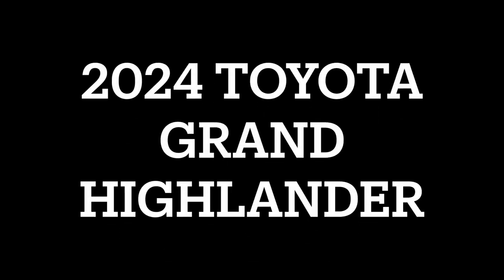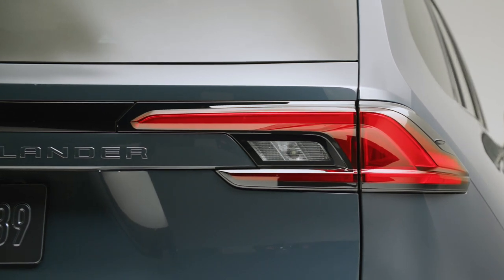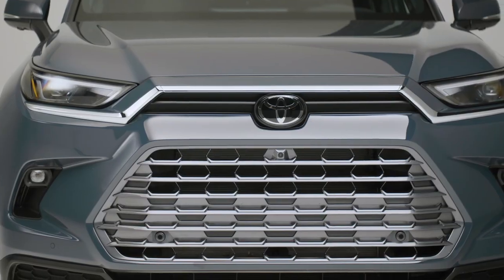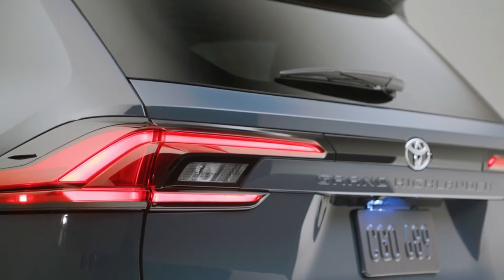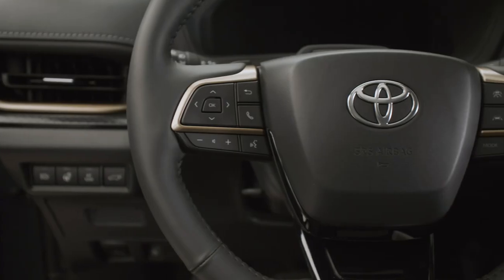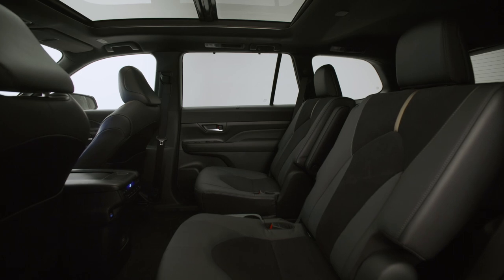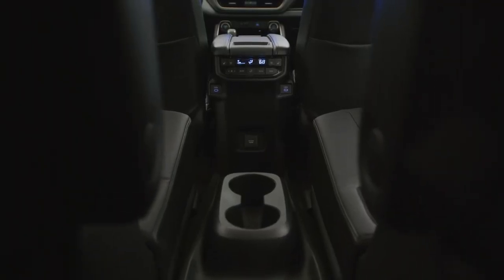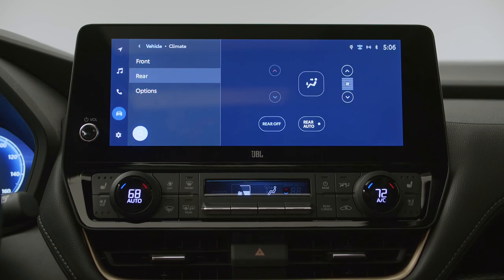2024 TOYOTA GRAND HIGHLANDER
Toyota just announced the new release of the 2024 Toyota Grand Highlander. It will be larger than the current Toyota Highlander and will come with 3 Grades (XLE, Limited, Platinum).  There will also be 3 engine choices to choose from 2.4L Turbo, 2.5L Hybrid and the 365 HP Hybrid MAX.

Also note that the Lexus division will probably release a larger RX as in the TX model soon in the future.  Powertrain maybe similar but interior will be different (my guess) but more luxurious overall.

If you want to save some $$$, I would option for the Grand Highlander compared to the upcoming luxurious TX model.

Video Credits:
Courtesy from Toyota